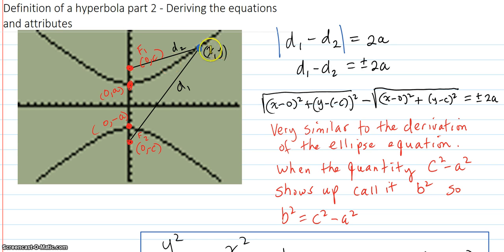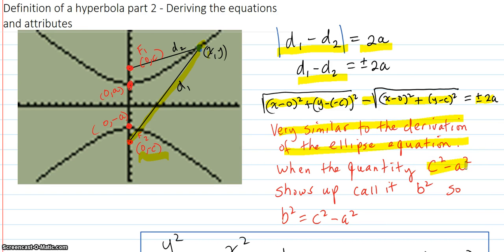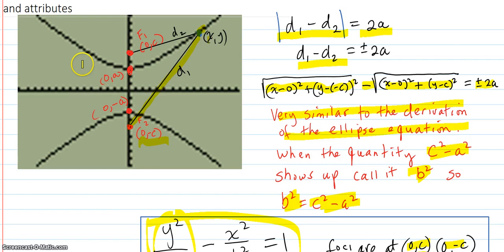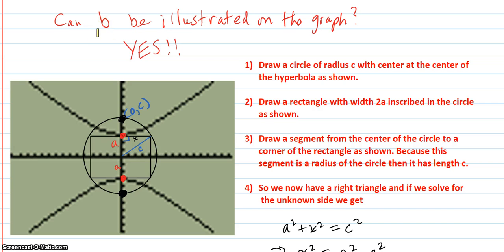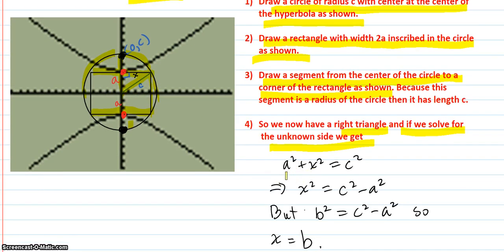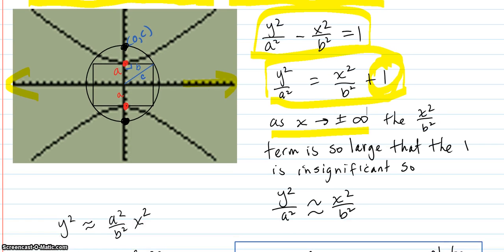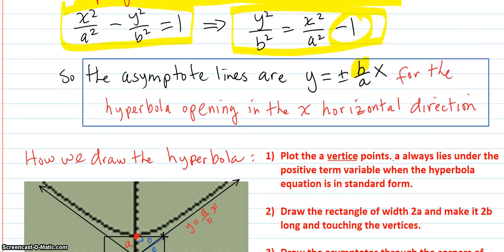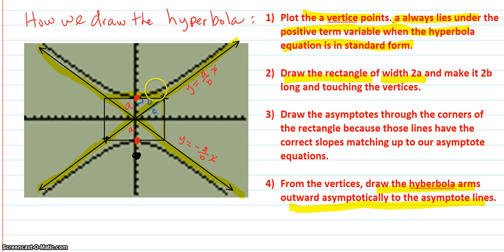Definition of a hyperbola part 2 - developing the equations for the hyperbola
Definition of a hyperbola - developing the equations for the hyperbola